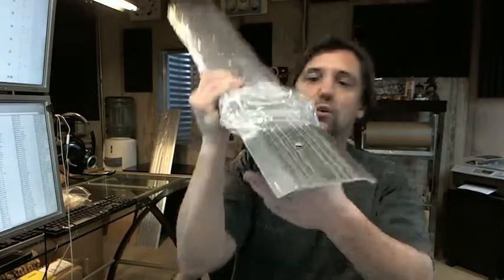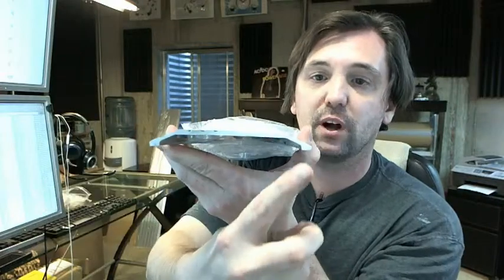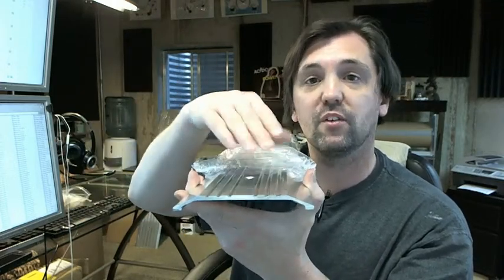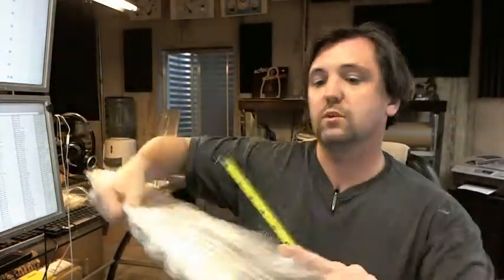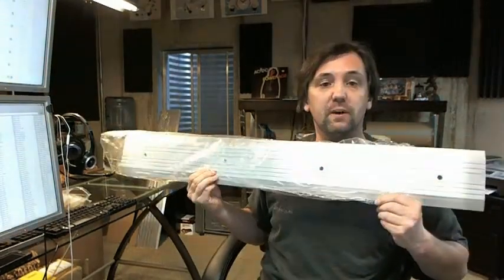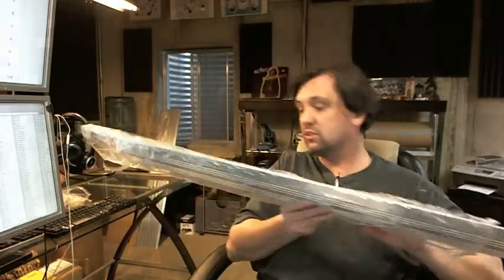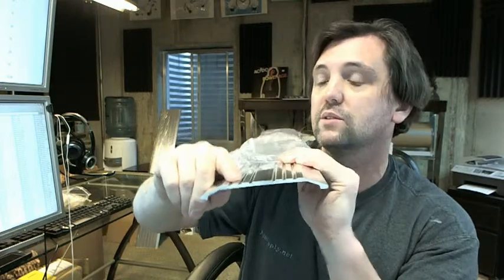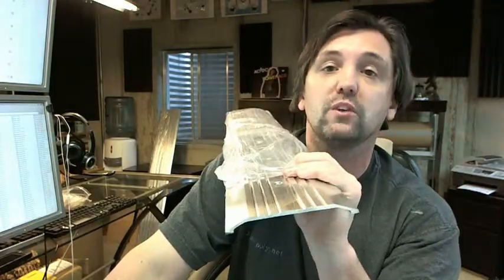National Guard Products 425 Mill Aluminum Saddle Threshold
This video is to bring you a closer look at the National Guard Products 425 Mill Aluminum Saddle Threshold.
The 425 is by far the most common commercial threshold that you will see in aluminum door and frame sort of openings.
It's really extremely common for a couple of reasons.
First of all it's a saddle type threshold that's representative of the 425 part number . it's 5" wide and 1/2" tall and those dimensions inspire to be a typical common threshold.
This works with a typical steel frame and the 1/2" works perfect with the standard undercut metal frame and door.
Very thick quality extrusion from National Guard, available in dark bronze color as well.
Available in several different lengths on the web site.
If you have needs for a custom length  and the length is not listed , order the next larger piece or pieces and indicate in comment field what actually length do you wanted cut to and we will do so.
The reason is if you want to cut this 36" to 32" you will eliminate the screw and the next one is all the way over here so you have to re drill a screw, so when will cut something for you we relocate the screw in a proper location.
Very common item.